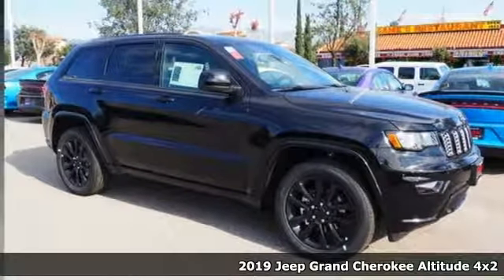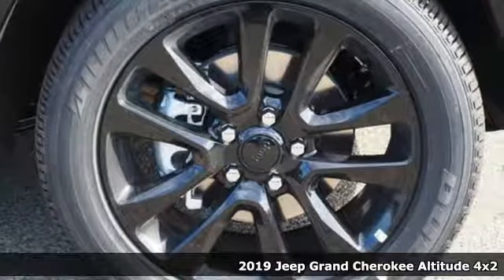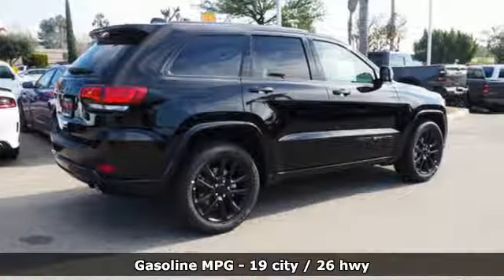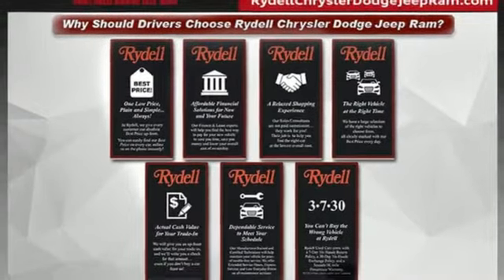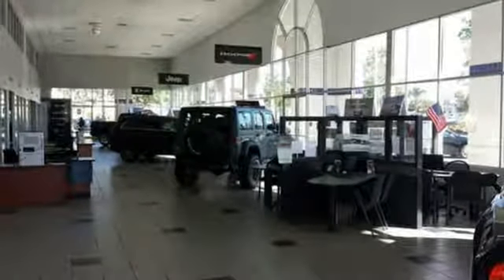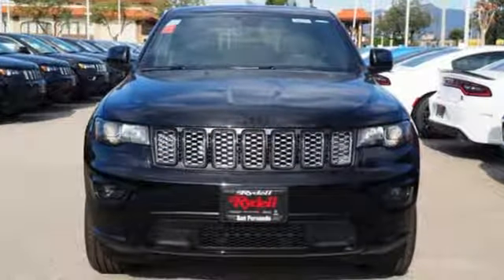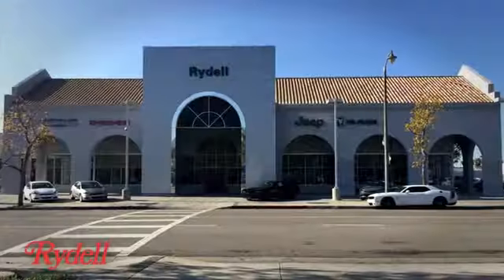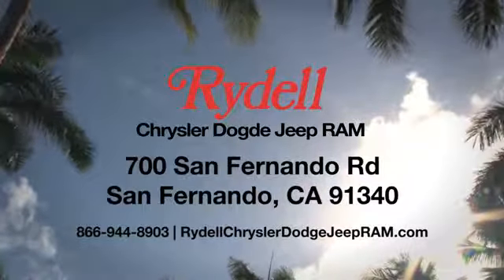New 2019 Jeep Grand Cherokee San Fernando CA Valencia, CA #90833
Year: 2019
Make: Jeep
Model: Grand Cherokee
Trim: ALTITUDE 4X2
Engine: 3.6-Liter V6 24-Valve VVT Engine
Transmission: 8-Speed Automatic Transmission
Color: Diamond Black Crystal Pearlcoat
Interior: Black
Stock #: 90833
VIN: 1C4RJEAG5KC581008
Diamond Black 2019 Jeep Grand Cherokee Altitude Here at Rydell Chrysler Dodge Jeep Ram, we're different from other dealerships in the area. Of course, we know you'd expect us to say something like that, but, you can believe it. Not only to we offer a wide range of sedans, crossover, SUVs, and trucks to those in San Fernando, CA along with Van Nuys, Thousand Oaks, Glendale, Santa Clarita and the greater Los Angeles area, but we make sure your experience is always exciting, simple, and fun. Price includes: $2,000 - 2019 Retail Consumer Cash **CK1 (excl WE). Exp. 01/31/2019

Address:
700 San Fernando Rd.